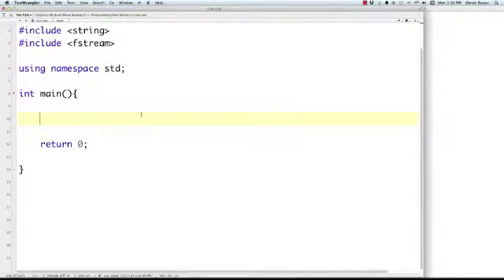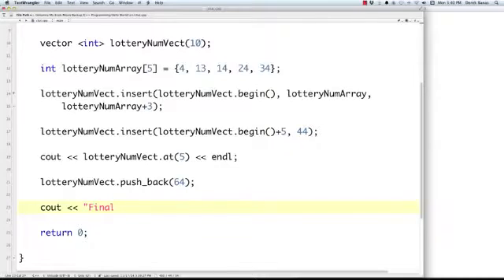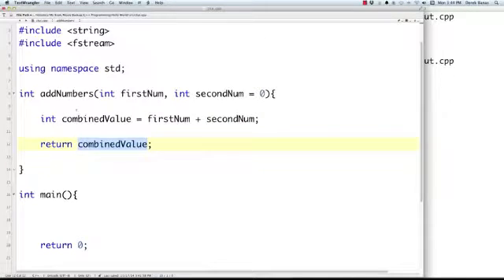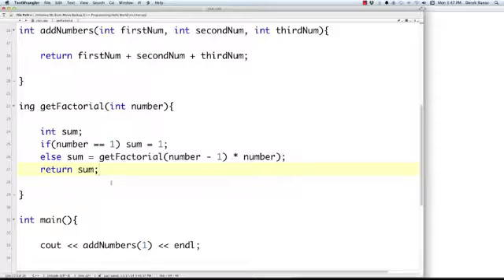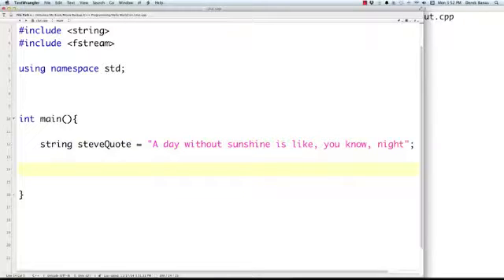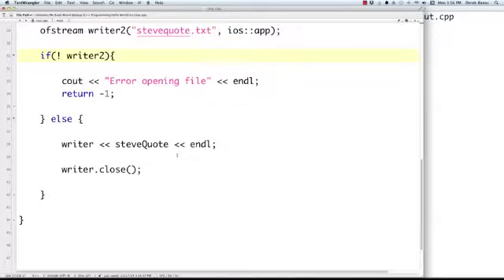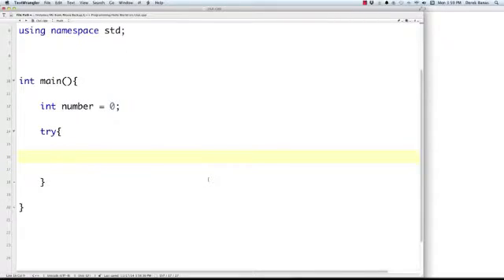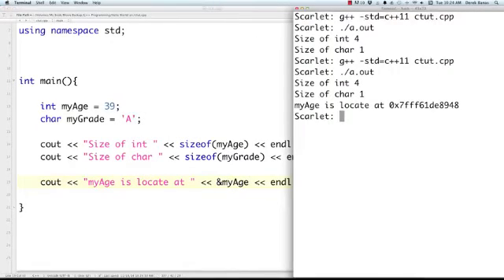C++ Language Course Video #003 English